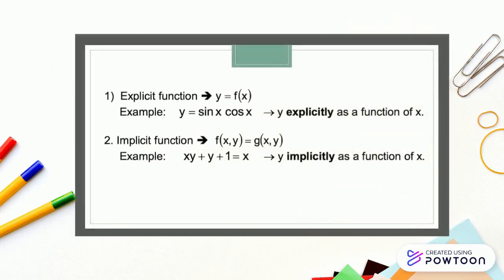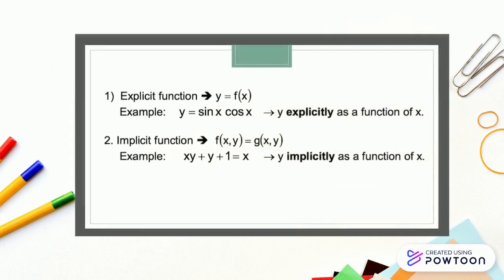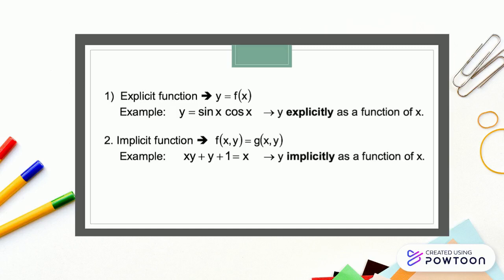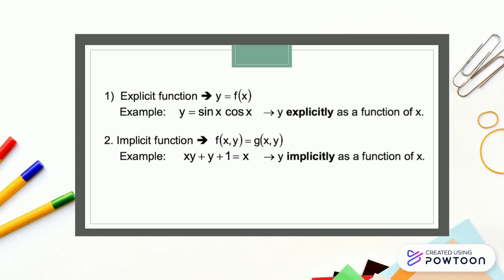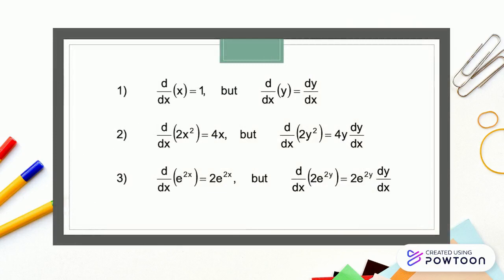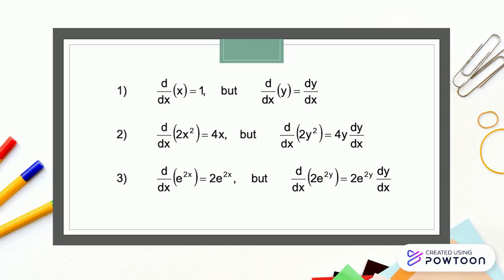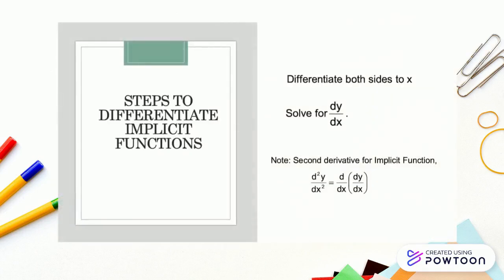Implicit Differentiation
Calculus I-- Created using Powtoon -- Free sign up -- Create animated videos and animated presentations for free.  PowToon is a free tool that allows you to develop cool animated clips and animated presentations for your website, office meeting, sales pitch, nonprofit fundraiser, product launch, video resume, or anything else you could use an animated explainer video. PowToon's animation templates help you create animated presentations and animated explainer videos from scratch.  Anyone can produce awesome animations quickly with PowToon, without the cost or hassle other professional animation services require.